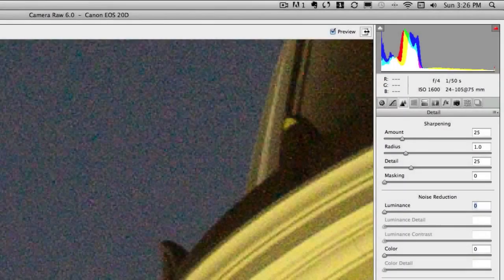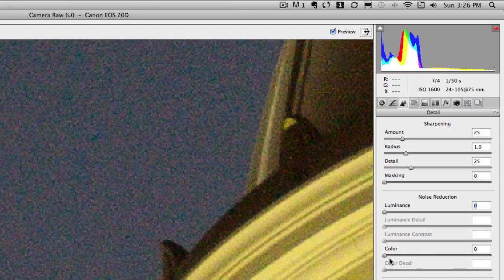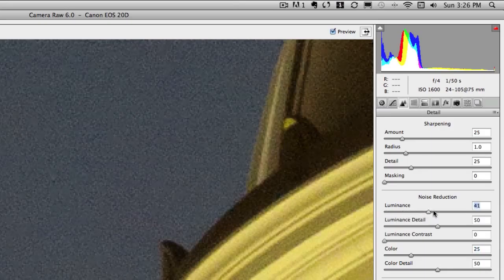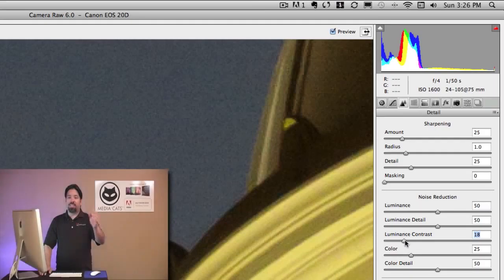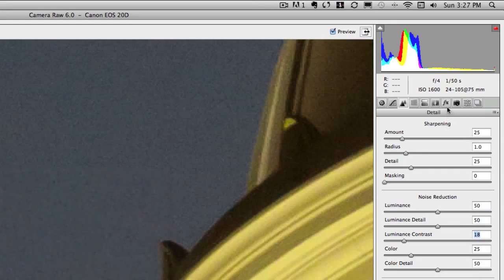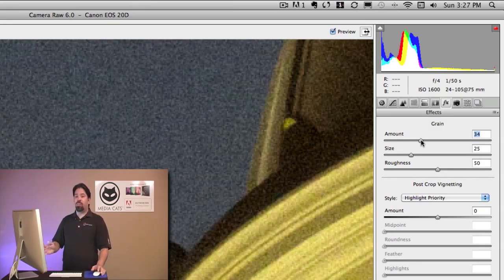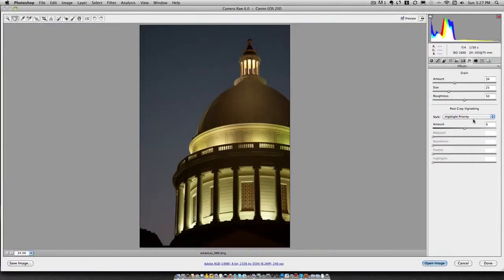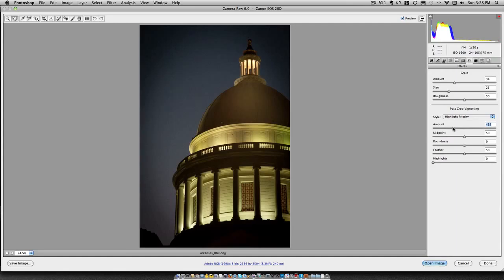Reduce Image Noise with Adobe Camera Raw Photoshop YouTube